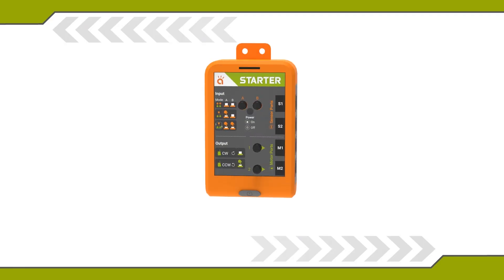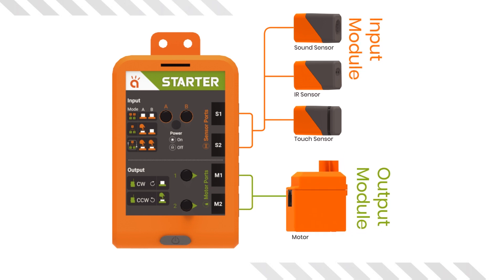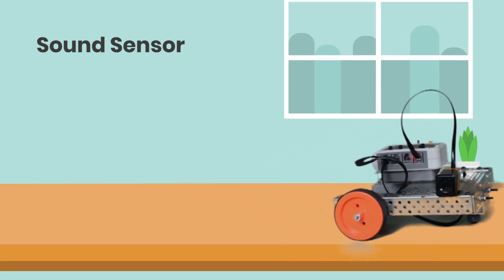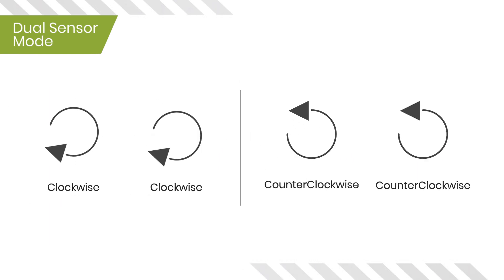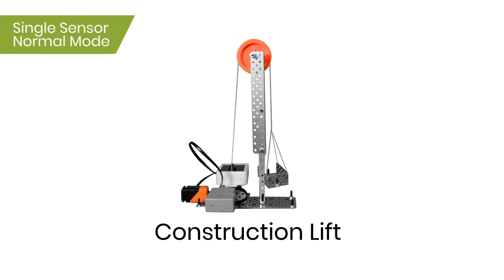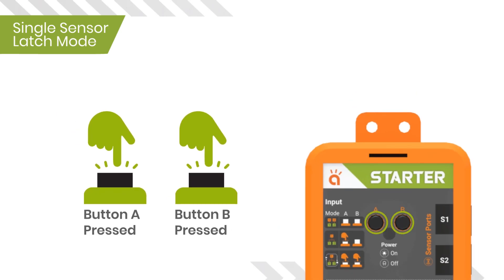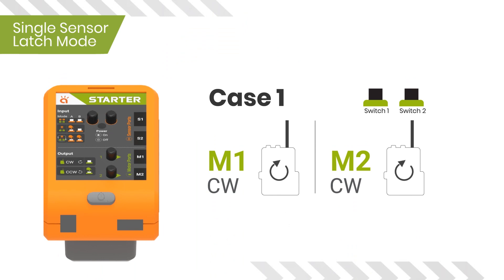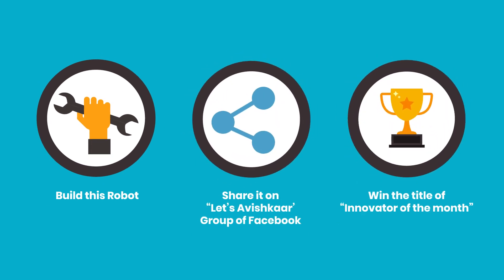What is Robotics Starter Brain| Robotics for Beginners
Always wanted to create your own robot but confused about where to start? This is a simple video explaining in detail what is a Robotics Starter Brain and How Robotics Starter brain works. The video explains how it can be used to create various special purpose robots. Go and create whatever your heart desires with Avishkaar Robotic's kit.

If you are an Innovator or would like to start making awesome projects.